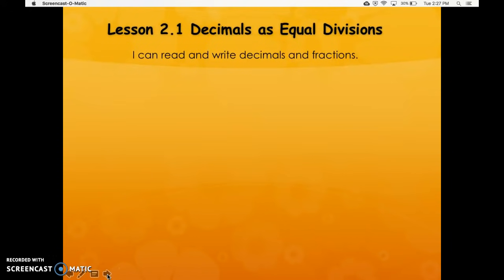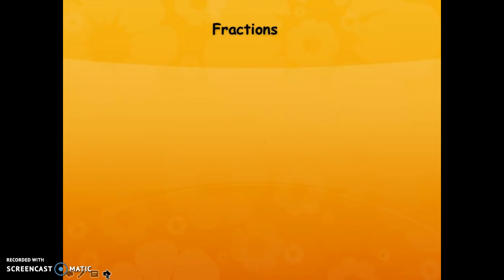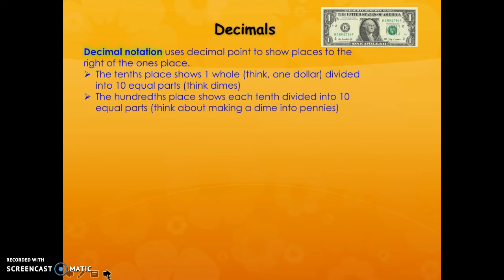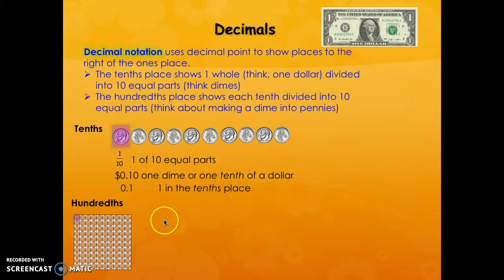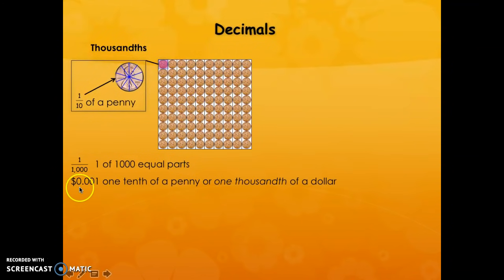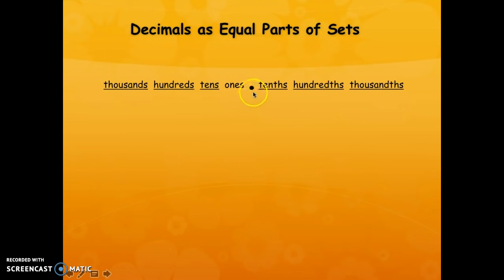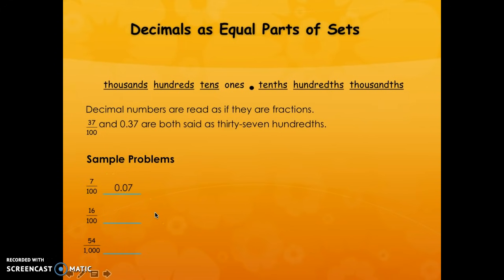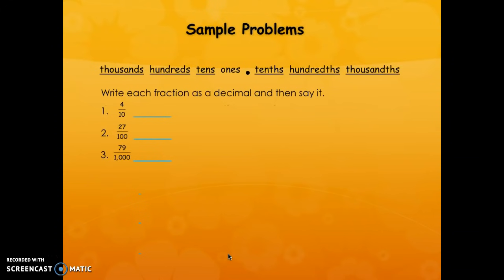Lesson 2.1 ~ Decimals as Equal Divisions